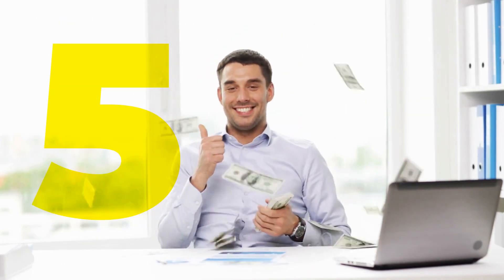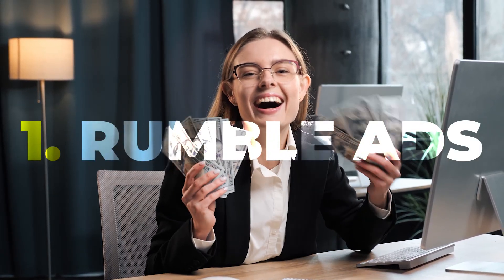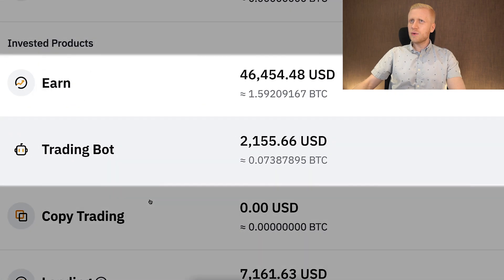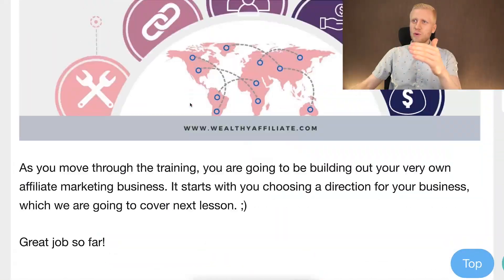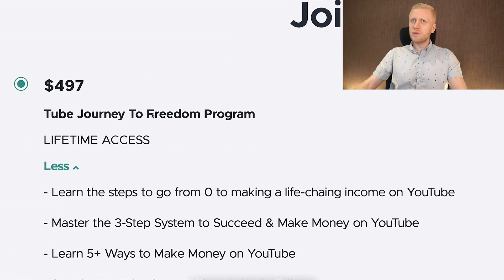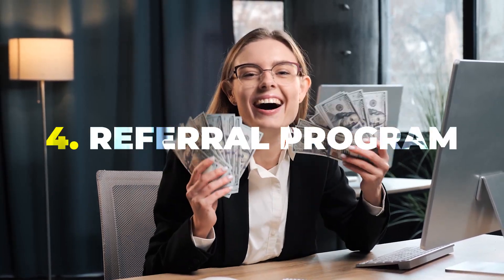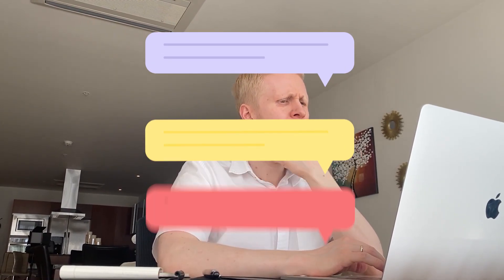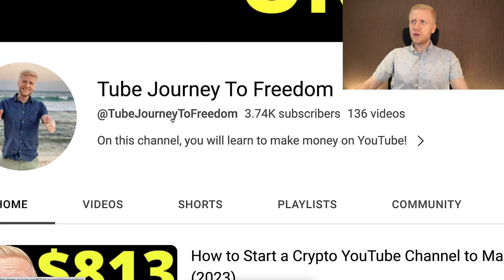How to Make Money on Rumble 2025 (5 Ways to Earn Money on Rumble)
🔴 Learn to make money on YouTube below for FREE

So you want to make money on Rumble in 2025?

In this Rumble tutorial, I'll show you the exact process of how to earn money on Rumble. We'll discuss Rumble monetization requirements in great detail. You can earn money on Rumble in at least 5 WAYS.

Join me in this 'Rumble Make Money" challenge, as I plan to start earning $100/DAY on Rumble. I'll explain how Rumble monetization works and how to make money with Rumble.

I'll also reveal to you a 'Rumble Earn Money' secret that you need to know if you don't want to ruin your YouTube channel. Yes, you've read that right!

If you have any questions after watching my Rumble make money tutorial, ask me and I'll be more than happy to help you out.

LEARN TO MAKE MONEY ONLINE: STEP-BY-STEP

💰 See below how I make over $30,000/MONTH on YouTube